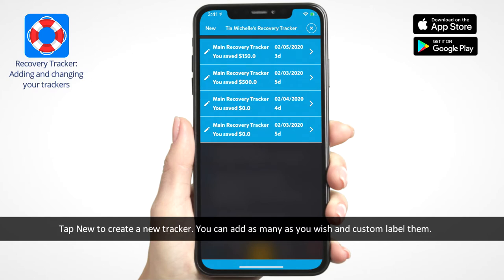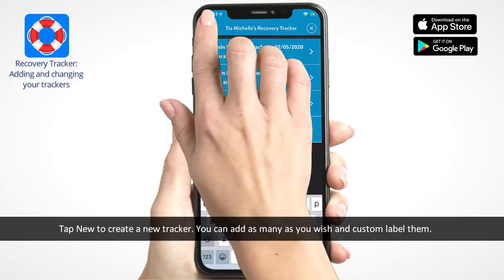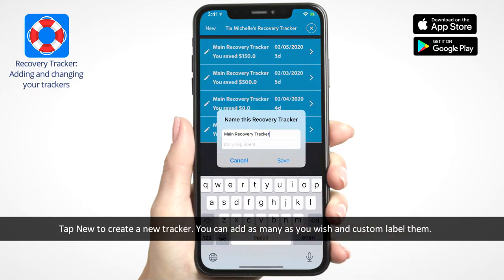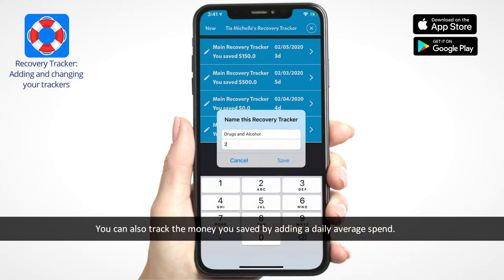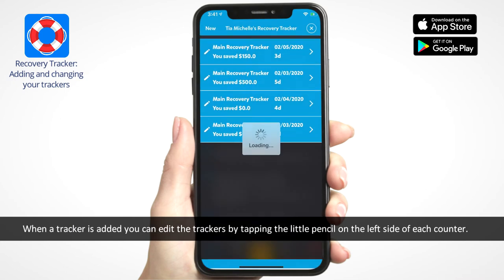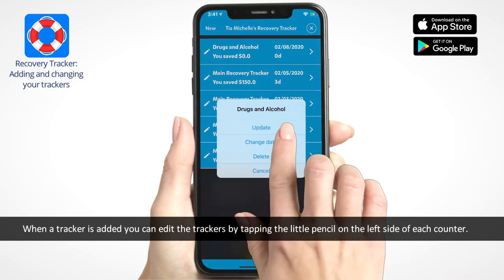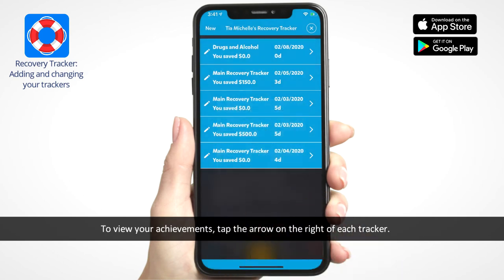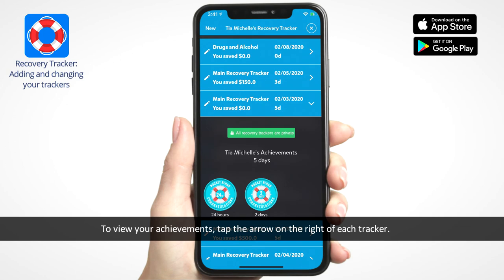Pocket Rehab - Recovery Trackers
This video shows you how to add and edit your recovery tracker(s) in the Pocket Rehab app.